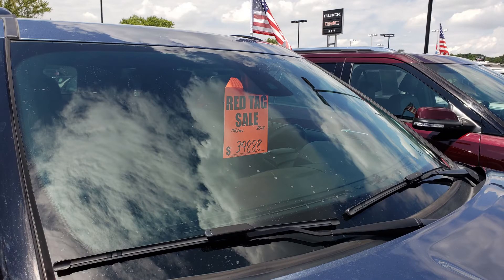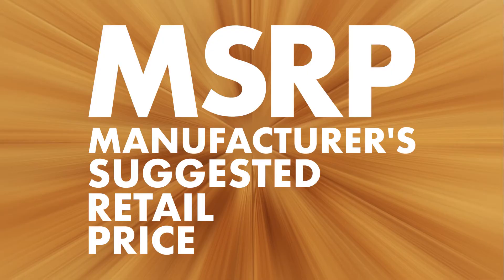CAR SALES TRAINING: "Why Is Your Truck 5'k Over MSRP?" Explaining Market $ Increase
0:00
Hello, it’s Christian Younggren with Kaizen Automotive Consulting bringing you more best automotive sales practices.

Hey Dealers, Sales Managers, and Sales professionals…are you and your team finding it tough to explain why the new truck on your showroom floor is priced 5 thousand over MSRP? Then you need to stick around for this next video and we’ll show you a World Class way to handle this recent objection…

Now, If this is your 1st time to my channel….and if you want to improve your automotive SELLING SKILLS, learn how to use PSYCHOLOGY to close more car deals & RECEIVE UNBIASED REVIEWS on dealership product and service companies, make sure you subscribe and turn on the bell so you never miss out on learning anything new….all right then, let’s go to work!

Let’s face it, out side of some special anniversary or sport editions, presenting your new inventory with market adjusted price that are higher than MSRP is not not the norm, until
2020 turned the world upside down!! In this video I am going to give you three best practices that will give you the ammo to overcome any push back or mis understandings when it comes to explaining an increase in MSRP

Best Practice Number One… 1:39
Shop your competition. Make sure you know what your direct competitors are doing in your market. I would concentrate on a 30 mile or less radius. You can start by searching online, but I would suggest swinging by your local competition to see for yourself how there lot display, addendum, wording, etc. compare to your dealerships.

Best Practice Number Two… 2:23
Third Party Documentation. After all in today’s car world, documentation is the new negotiation. It can also me particularly helpful with more shall we say, analytical guests.

Best Practice Number Three...  3:27
is by far the foremost way to deal with it is to tell the story of why the prices had to be increased without hesitation or any sign of embarrassment. In my opinion, the top way to pull this off would be to formulate your own story by doing a little research, using some imagination, and then put it on paper, and after you’ve got the words right & tonality just right, then, finally you commit it to memory.

Keep in mind, to establish credibility you will need to deliver this unpleasant message in a straight forward fashion, yet, please do so with tack and empathy.
Remember, this price adjustment stuff is new to all of us and most of your guests are not used to paying MSRP, let alone, 5 thousand over sticker!!

With these all of this in mind, here’s a straight forward, yet empathetic word track on how to explain a market adjustment increase on a new vehicle during our current times as we are less than one month away from 2022…
4:56
As you might have heard, there’s an extreme supply chain issue that is affecting the entire world as we’re trying to move out of this crazy global pandemic.
The car business has been hit unquestionably hard; with the supply of new cars, just not being able to keep up with the demand.
Now at first, we resisted adjusting our prices, however, as supply chain problem continued on, our profit/loss statements ultimately made the decision for us.
So to pull through, we’ve had to balanced out our prices to reflect the increase in current market values due to the new vehicle inventory shortage….
Now the good news is you will see an increased value for your car…which will cancel out the increased market adjustment on the new car, virtually taking you back to pre-pandemic days.

Well there you have it… a pro active, world class, straight forward…yet empathetic response to why you’re charging 5-thousand dollars over sticker price!!

And until next time, keep follow the Kaizen philosophy of small incremental steps toward grow and improvement every day!!